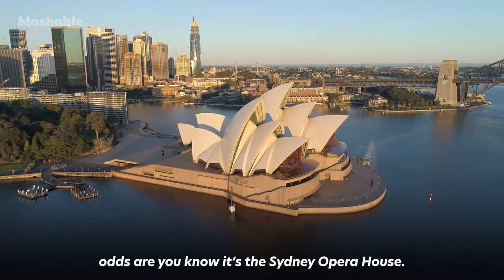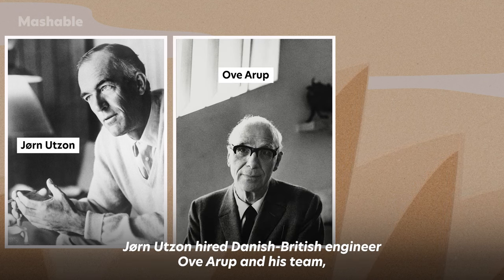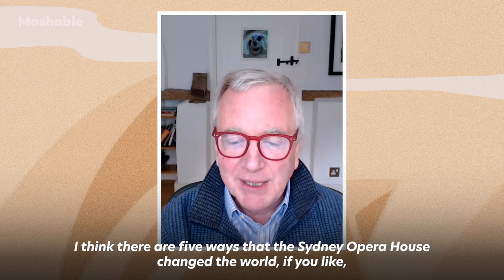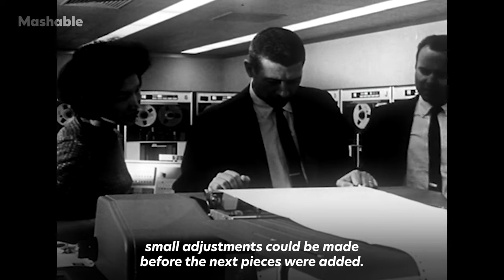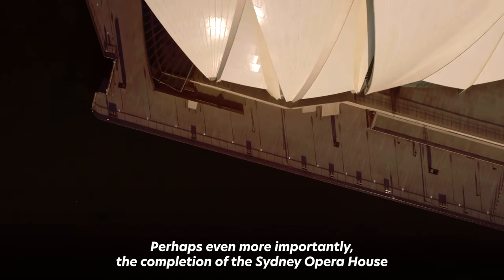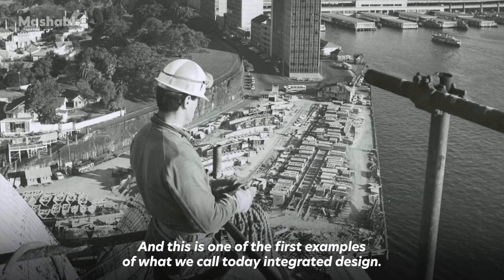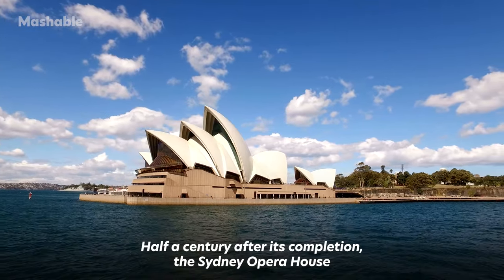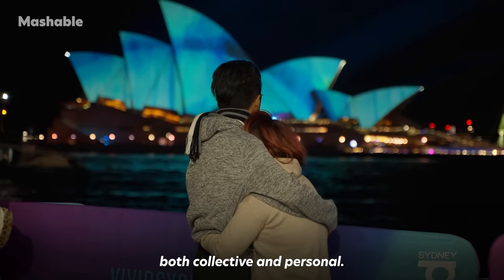How the Sydney Opera House changed the world of architecture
If you know one story about how the Sydney Opera House was built, the odds are that it's the one featuring Danish architect Jørn Utzon's brilliant design that, almost impossible to build, stirred some serious architectural drama.

50 years after the completion of one Australia's most famous landmarks, we look at a different story. One of invention, technological experimentation, and human ingenuity that changed the world of architecture.

In this Mashable Original, we speak to Arup deputy chair Tristram Carfrae and Luciano Cardellicchio, senior lecturer in Architectural Construction at the University of New South Wales (UNSW) about the legacy of the Sydney Opera House, built on the point of Tubowgule, the name of the land as known by its Traditional Custodians, the Gadigal, of the Eora nation.